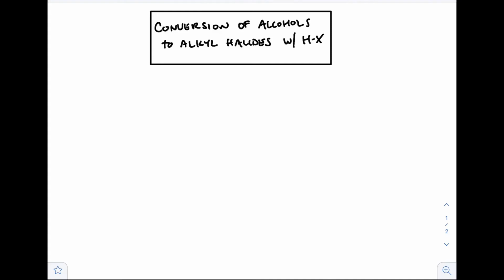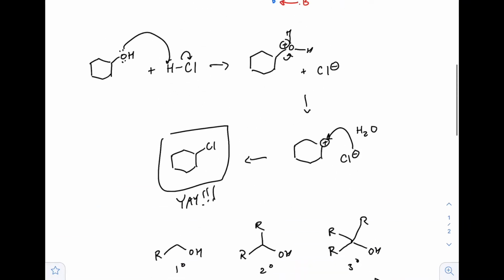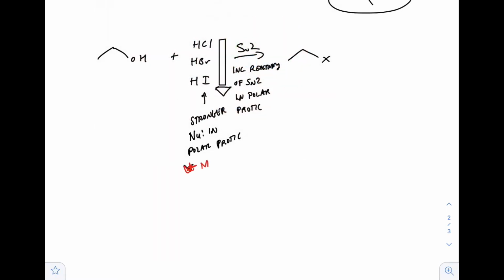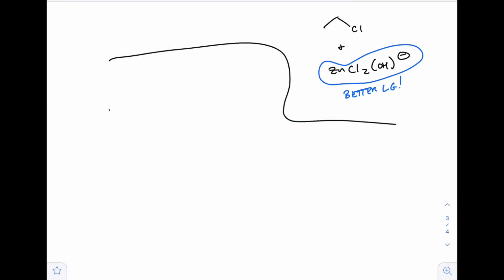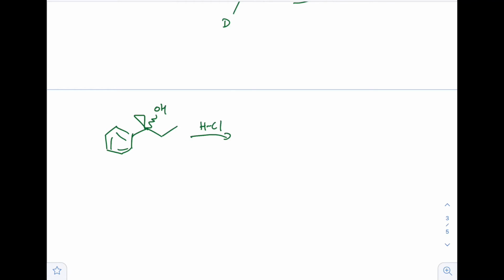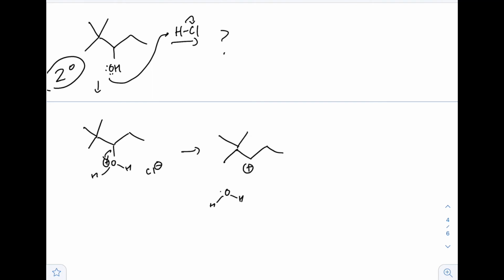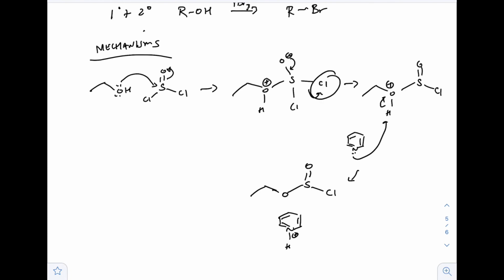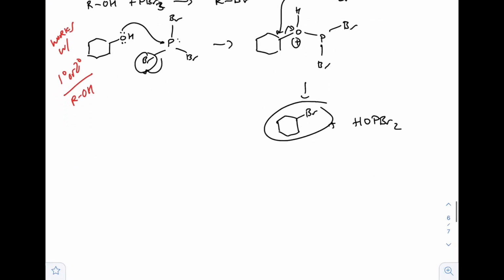Conversion of ROH to RX